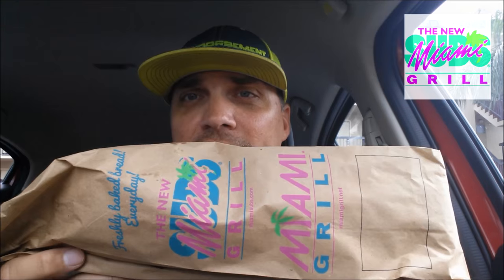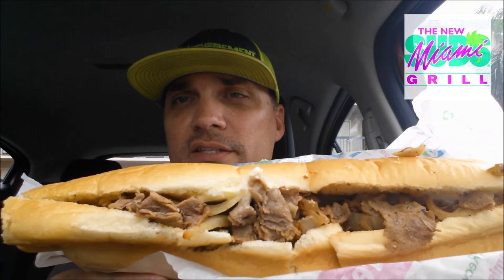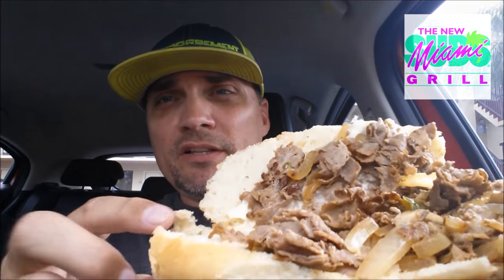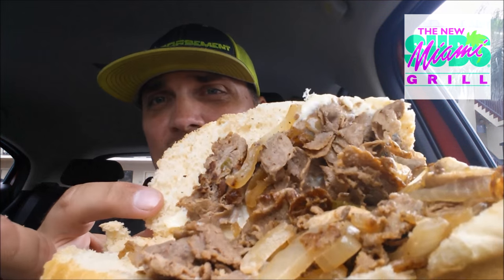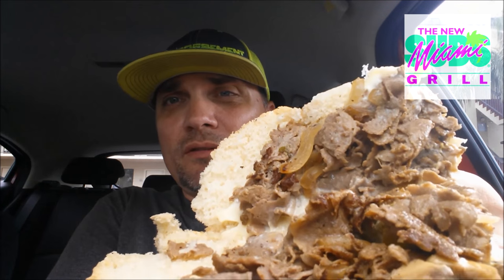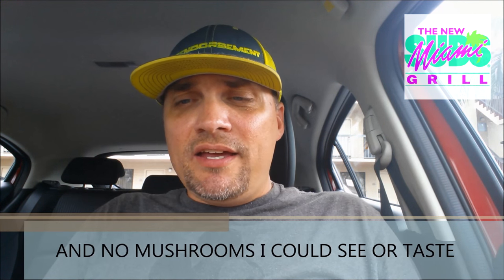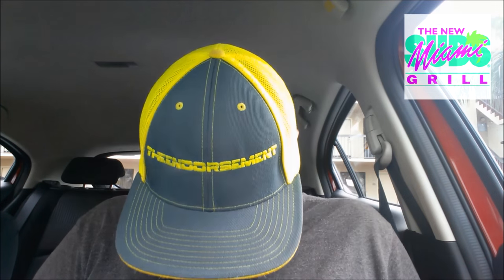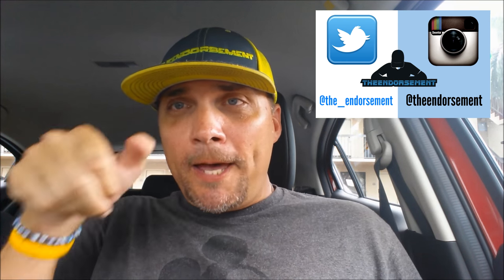THE NEW MIAMI SUBS GRILL CLASSIC CHEESESTEAK REVIEW #212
I return to Miami Subs after a 15+ year hiatus and do a food review on their CLASSIC CHEESE STEAK! ~ I LOVE Philly cheese Steaks so how does this one stack up?  Please watch and see if I ENDORSE it.